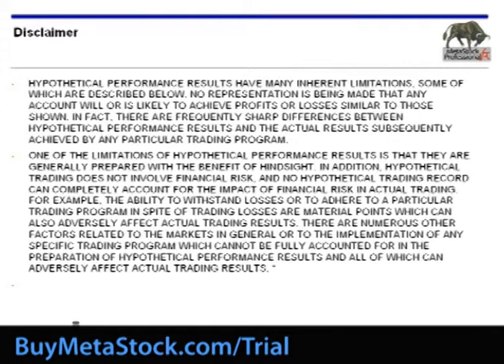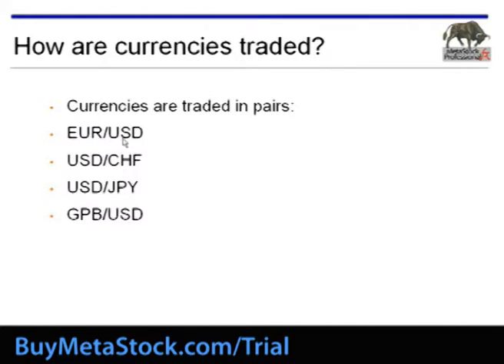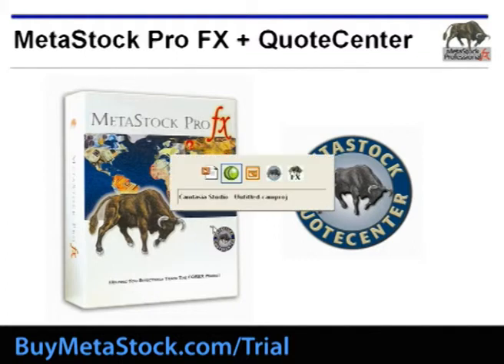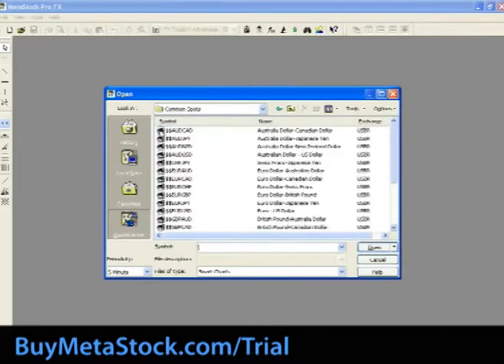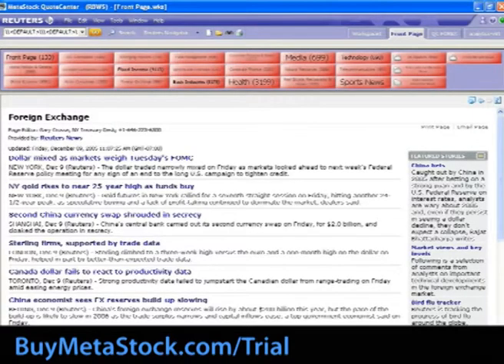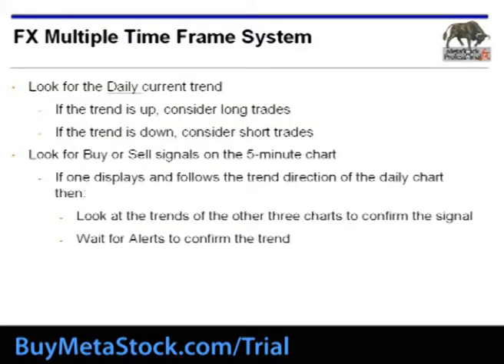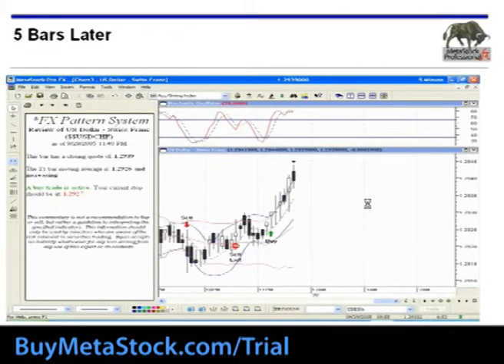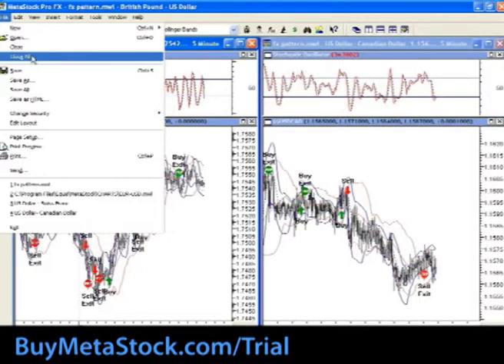Introduction To Metastock PRO FX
In this video, you are going to be given an introduction to the Metastock PRO FX forex trading software platform, and how it can be used to assist you in making the important decisions when trading the world currencies.